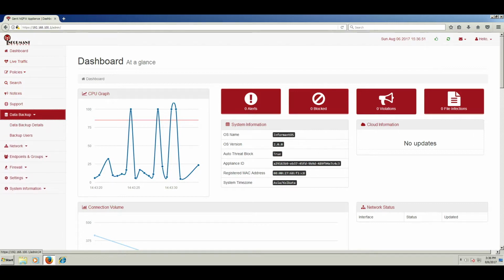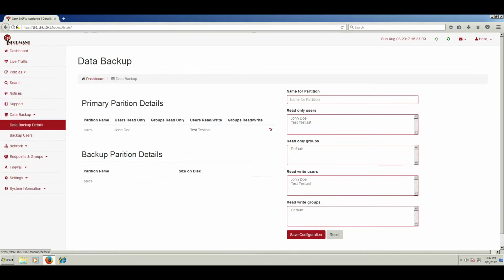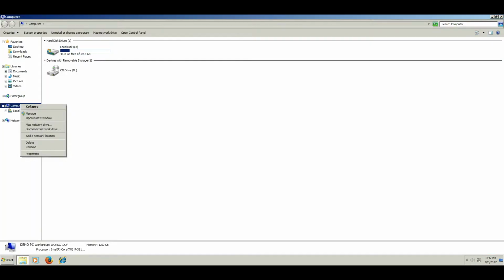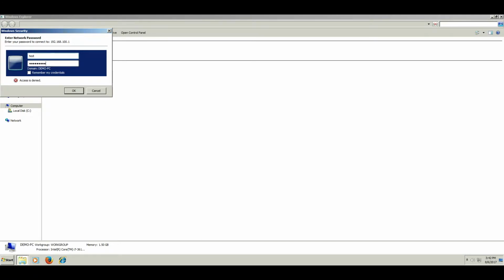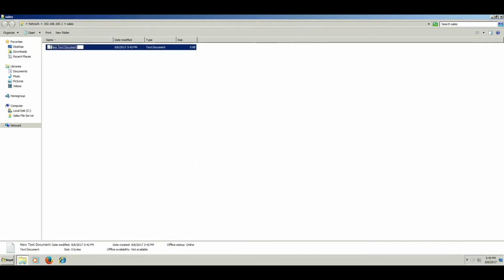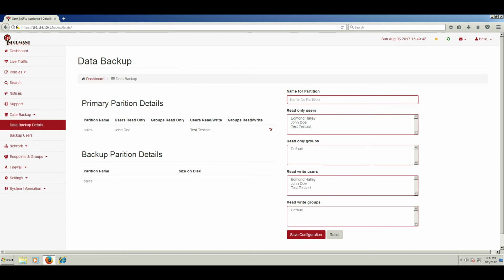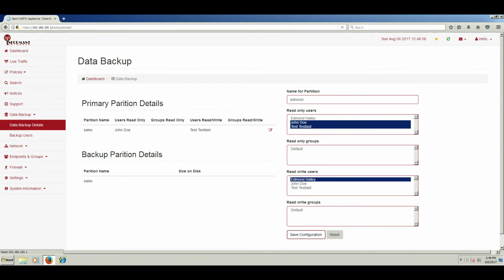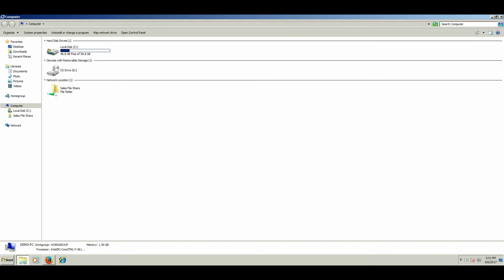File Server, Data Backup and Access Control to data | Informant Networks HOWTO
This video shows how the Unified Threat Management Appliance is used as a file server. The data stored in the File Server is backed up Incrementally, All access to the data can be controlled using granular permissions for each user or group